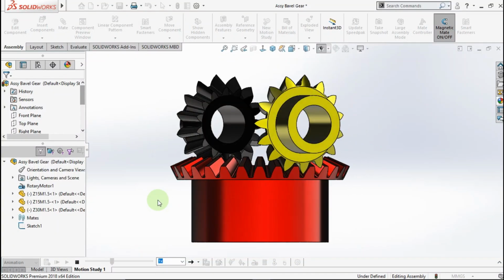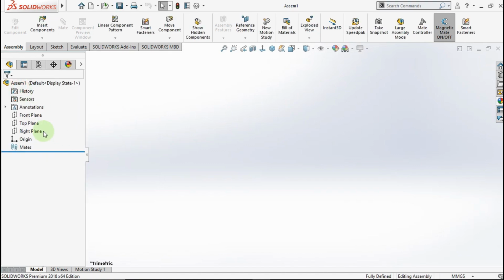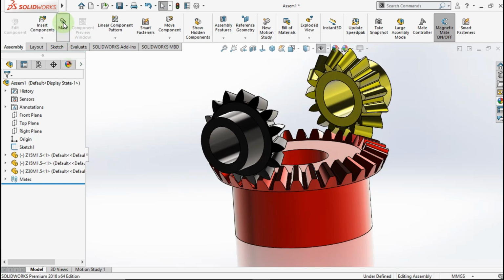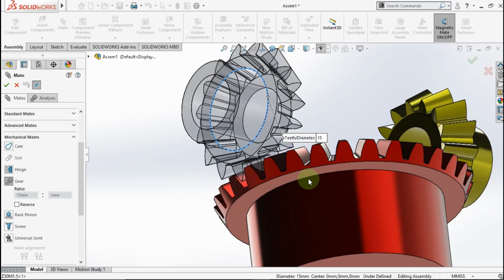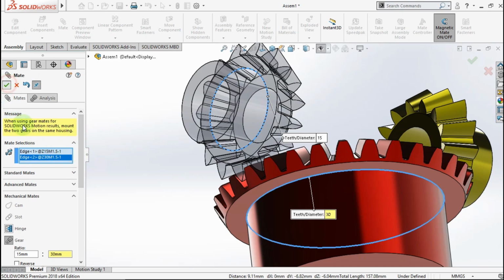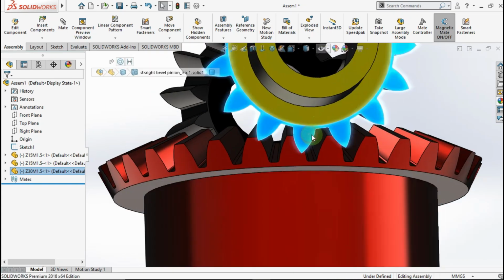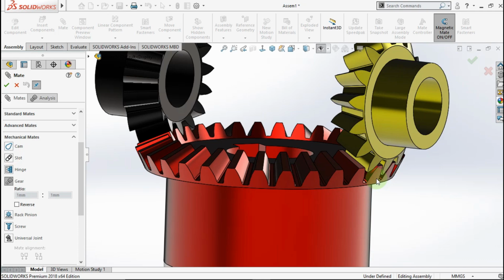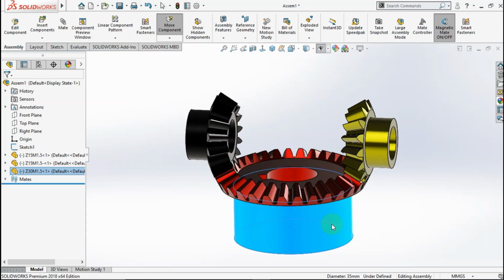Tutorial Solidworks Bavel Gear Mechanisms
In this video i show you how to make Bavel Gear Mechanisms in Solidworks.